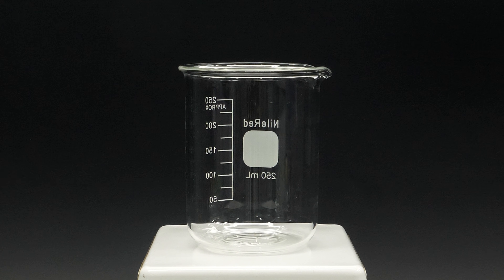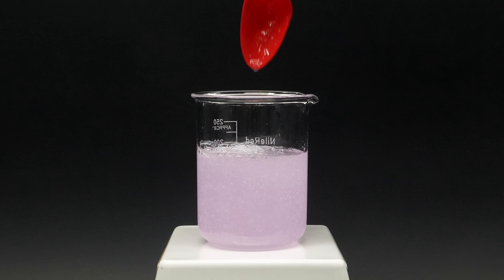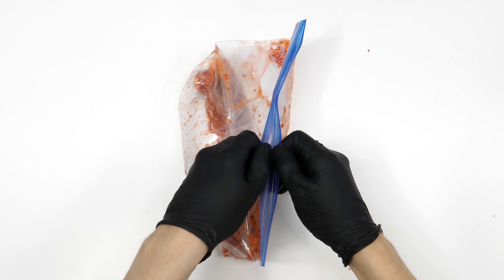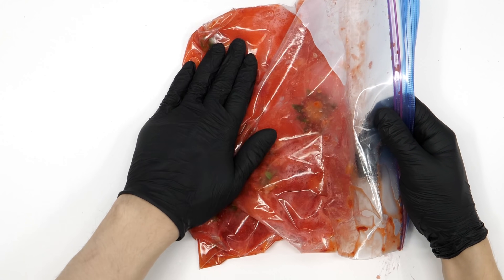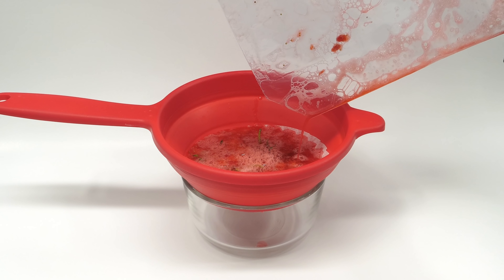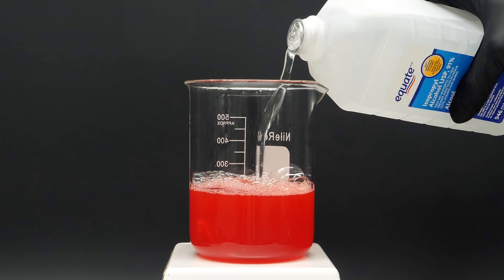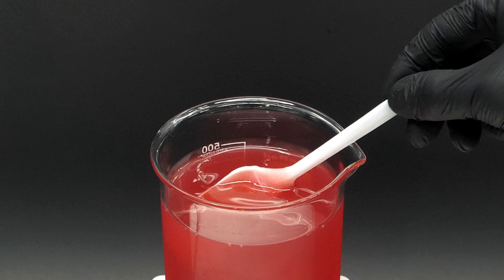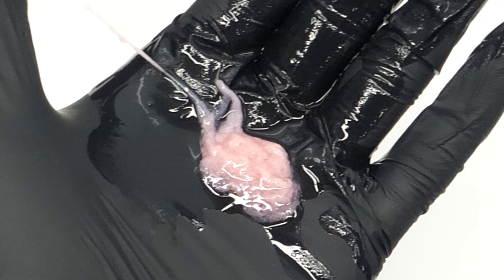Pulling the slimy DNA out of strawberries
I bought some strawberries, but they tasted awful. So instead of eating them, I'm gonna pull out their slimy DNA.